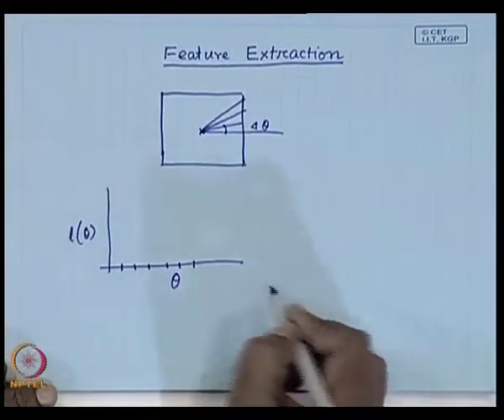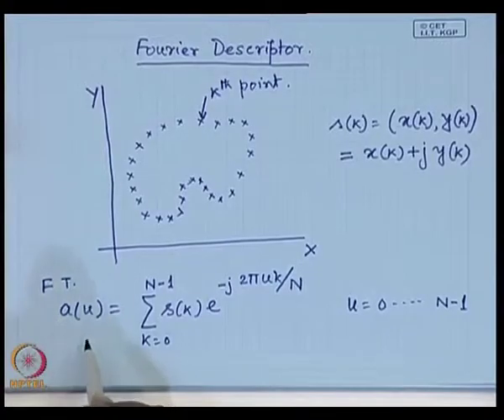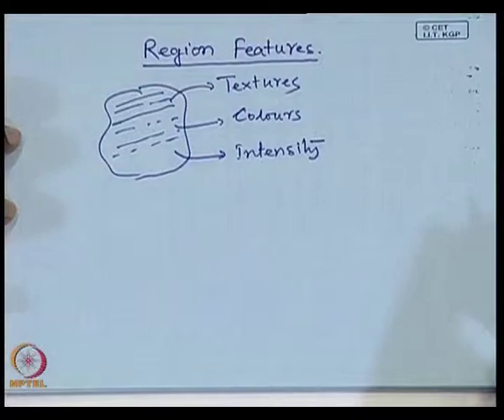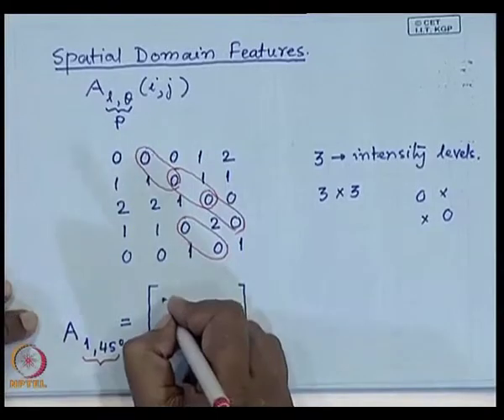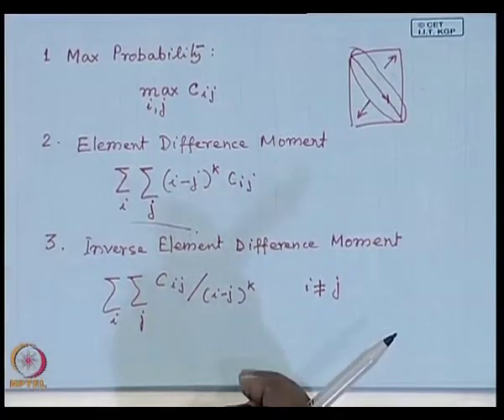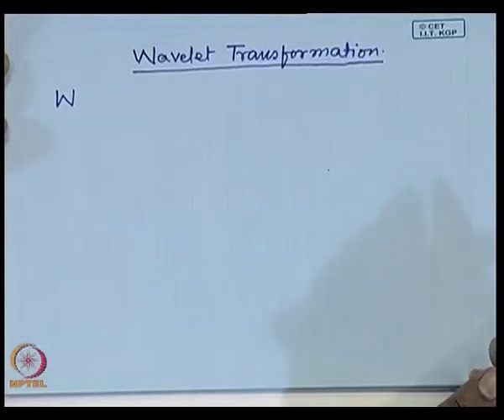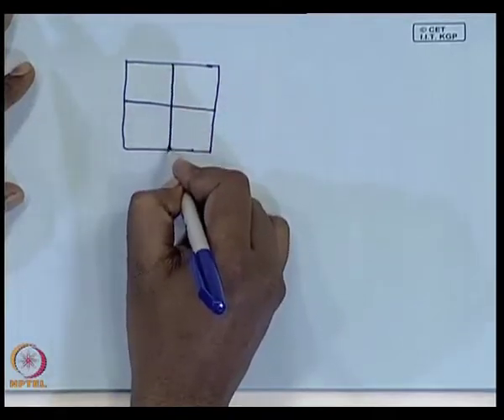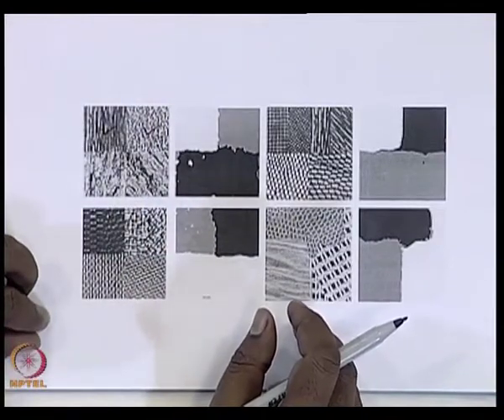Feature Extraction - III